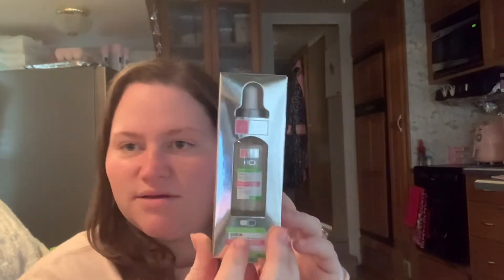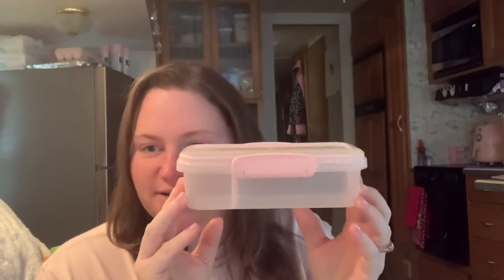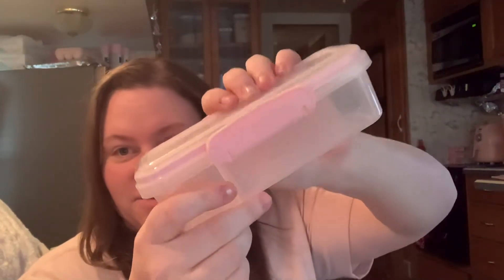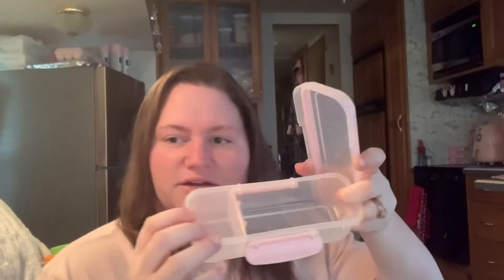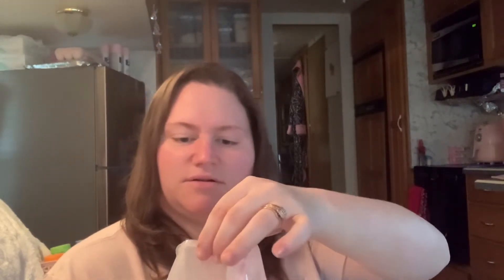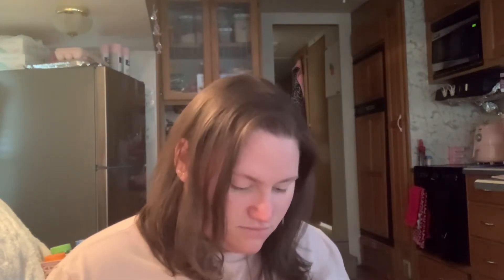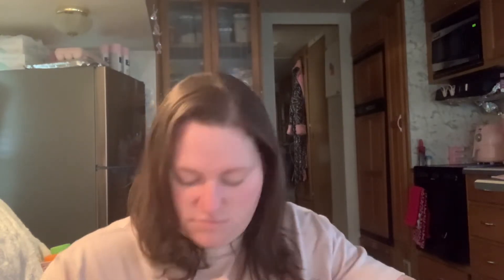Dollar tree Haul!